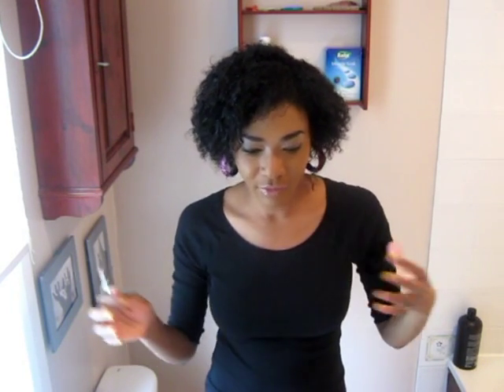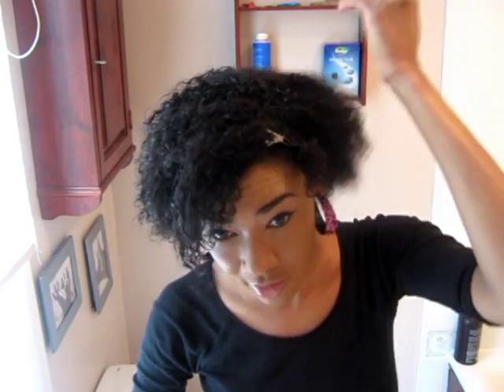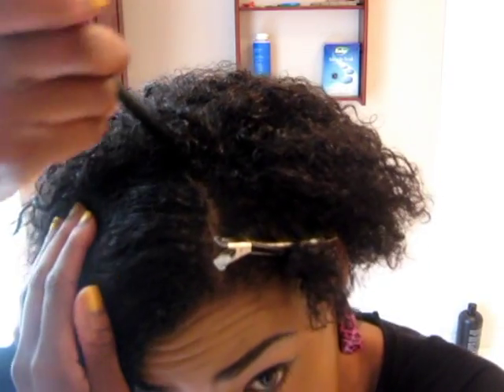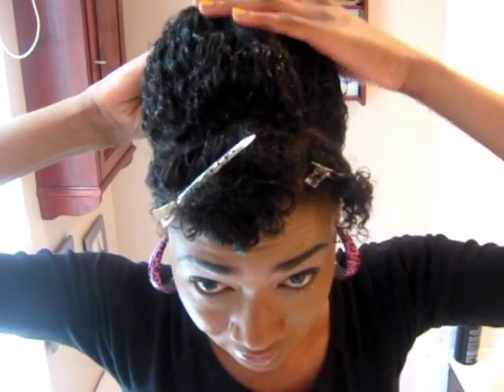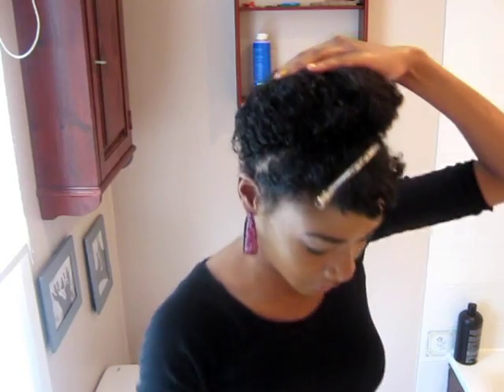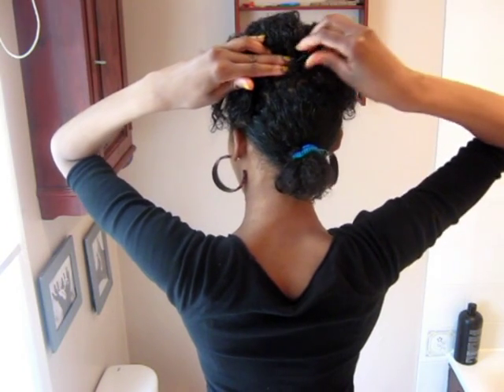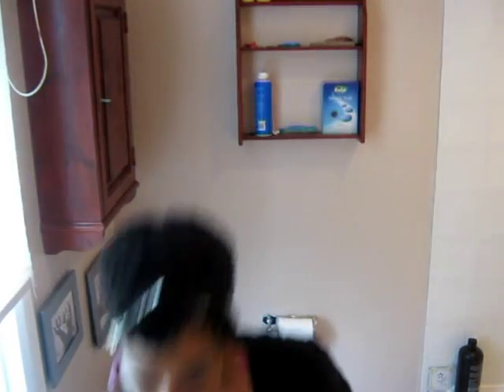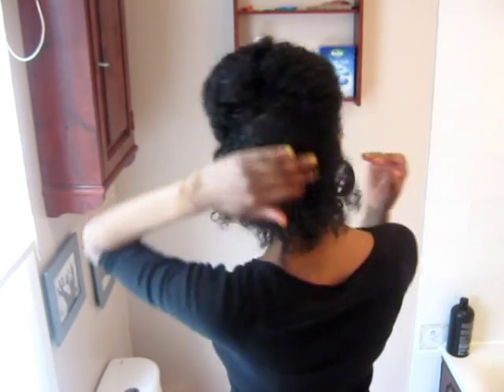Half up/half down hairstyle for natural/curly hair